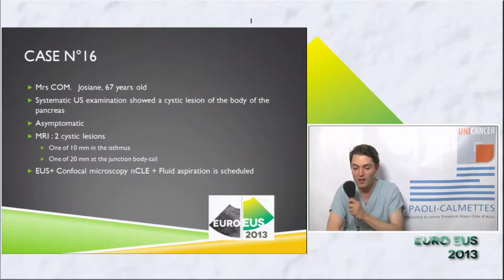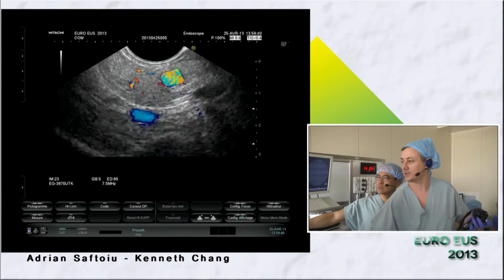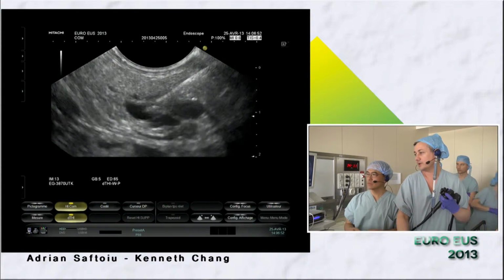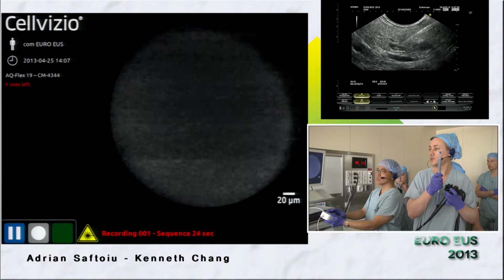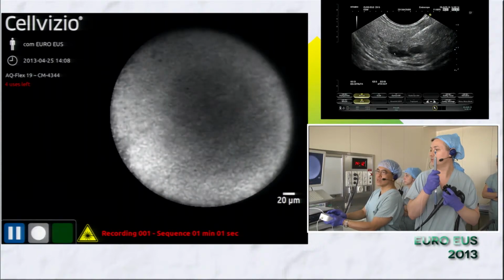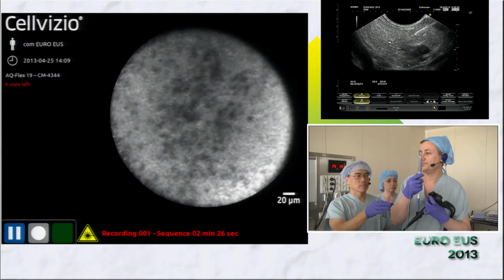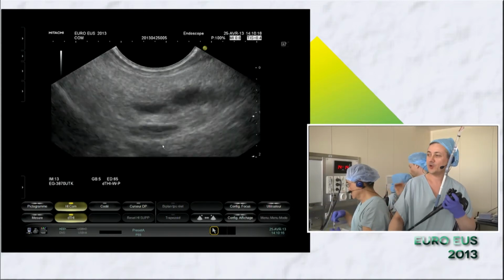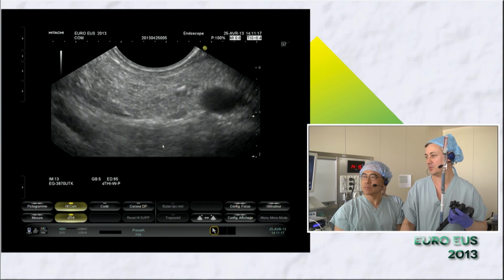12-PATIENT 16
EURO EUS LIVE 2013